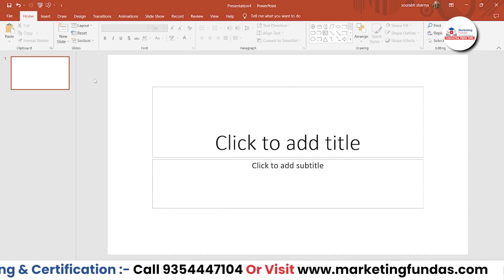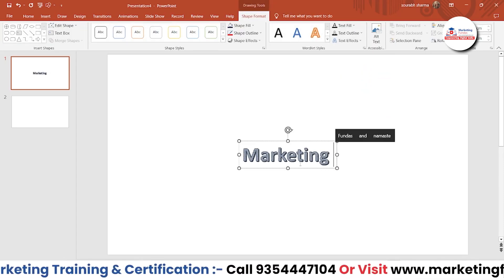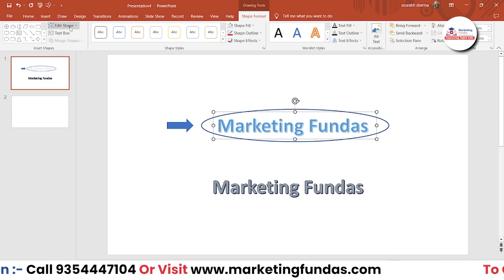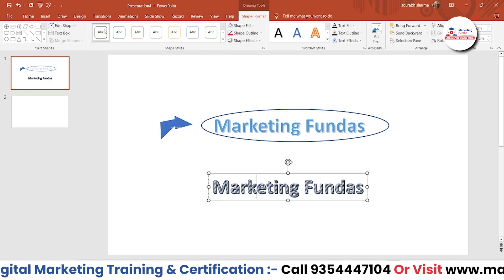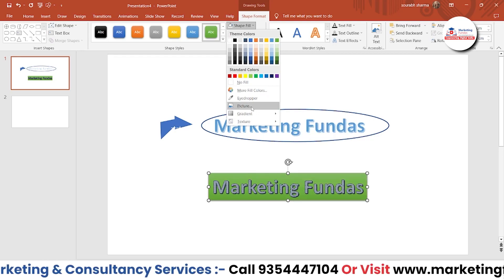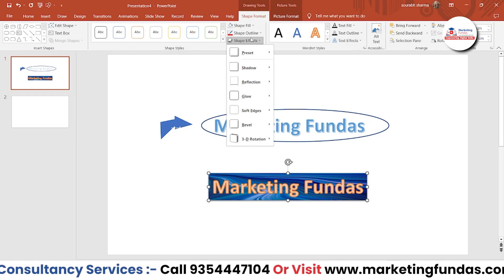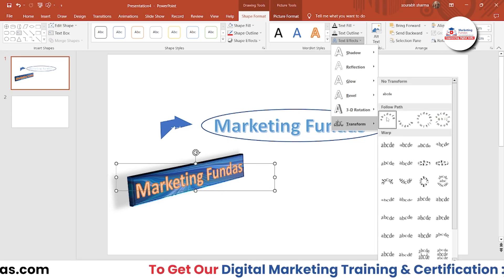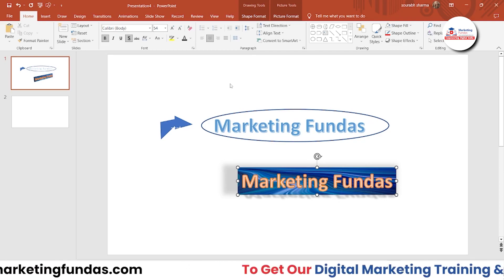PowerPoint WordArt | How to Use WordArt in PowerPoint | Marketing Fundas Global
This is the 19th video in this PowerPoint Course. In this video you will learn How to Use WordArt in PowerPoint step by step in Hindi. You can also learn complete digital marketing Free through our Marketing Fundas Global YouTube channel